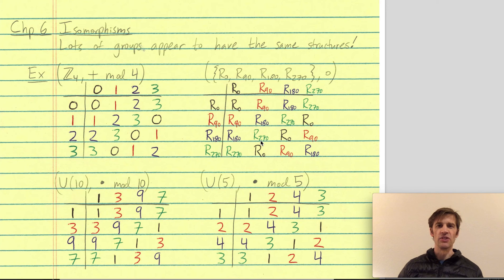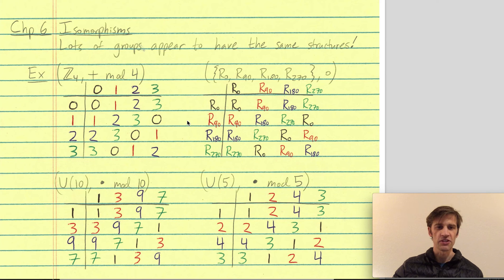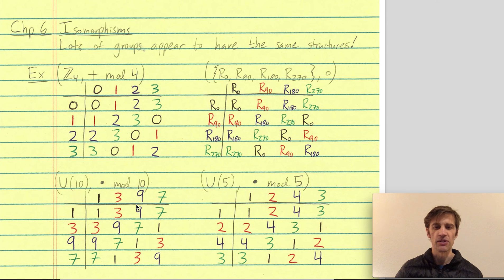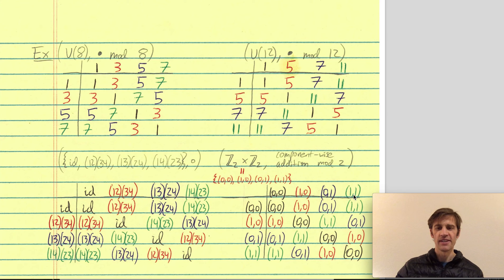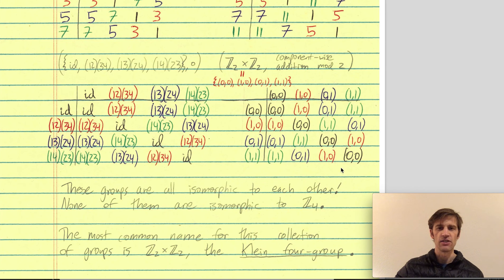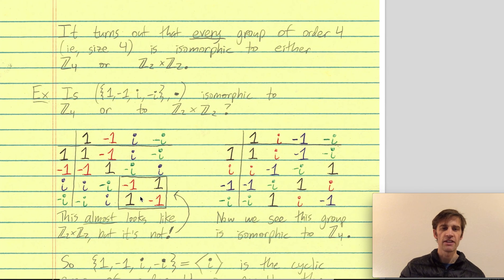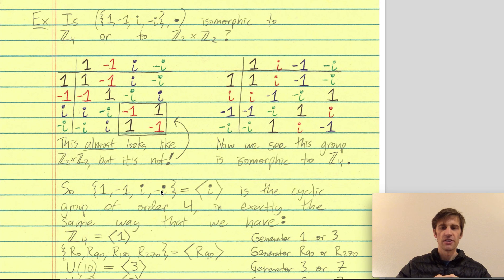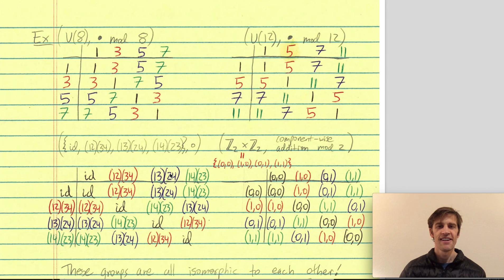Abstract Algebra. Isomorphisms 1: Introduction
Title: Isomorphisms 1: Introduction

Abstract: We give an introduction to isomorphisms. Roughly speaking, two groups are isomorphic if they have the same size and the same structure. In this introductory video, we do not give the rigorous definition of an isomorphism, but we instead consider two finite groups to be isomorphic if we can draw their multiplication tables in such a way so that all of the elements line up.

It turns out that there are two "different types" of groups of size four: those that are isomorphic to Z_4 (the cyclic group of order four) and those that are isomorphic to Z_2 x Z_2 (the Klein four-group).

This video accompanies pages 46-48 of the class notes for an "Introduction to Abstract Algebra" class